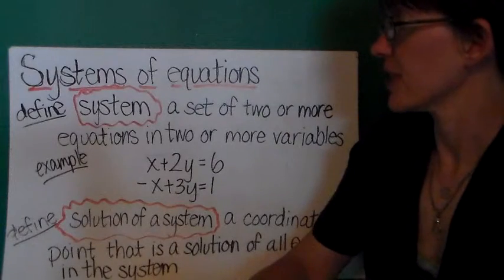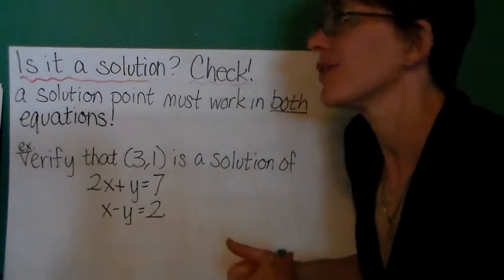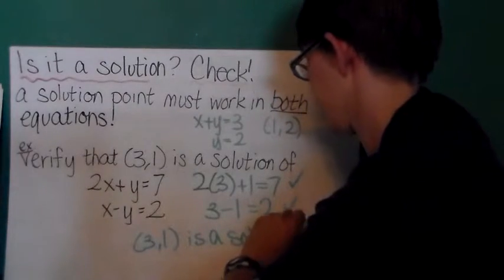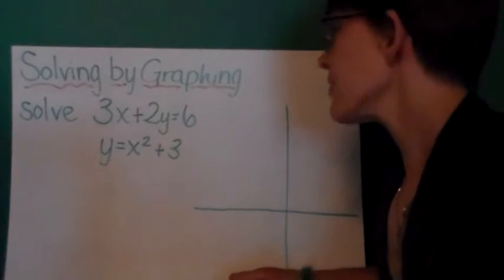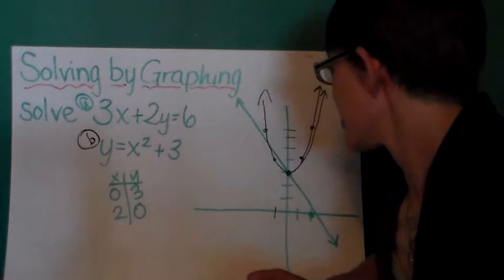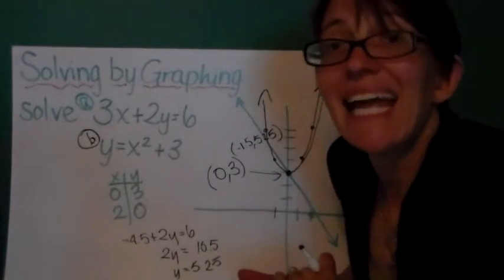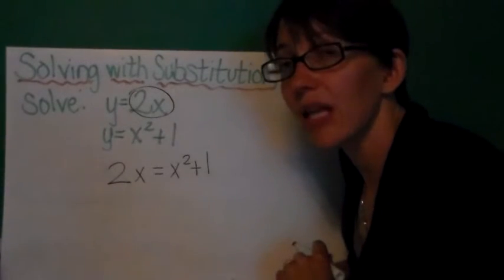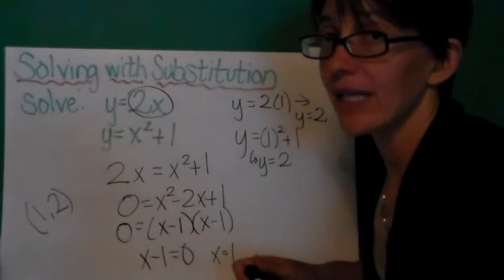Precalculus -- Unit 7/8 -- Solving by Graphing and Substitution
Review of solving systems of equations using graphing and substitution.